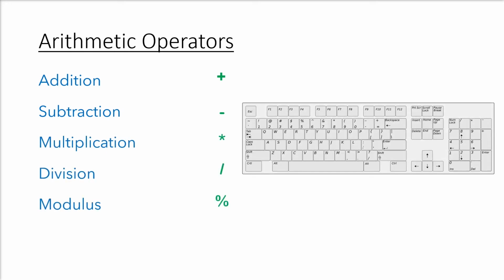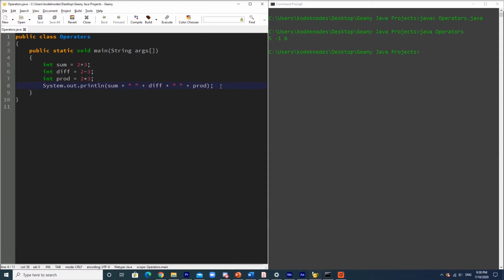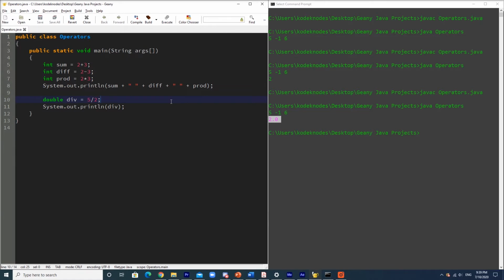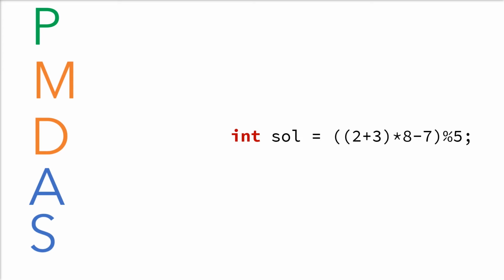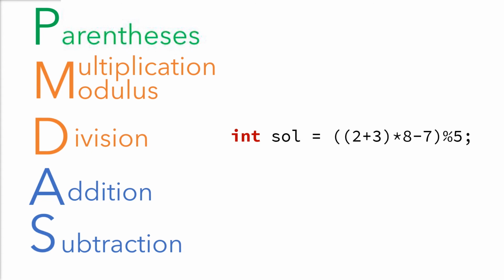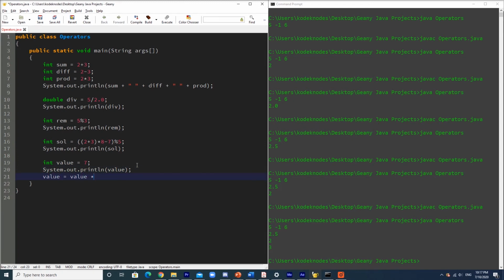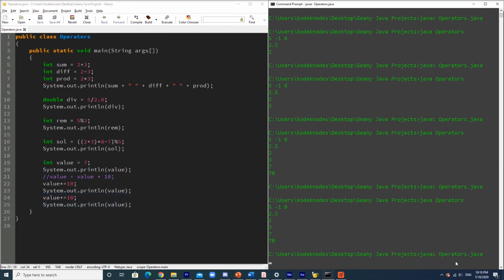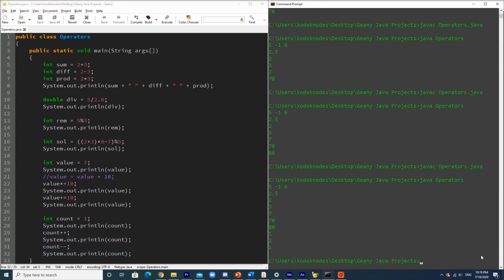Java - Big Idea 1: Operators (6 of 9)